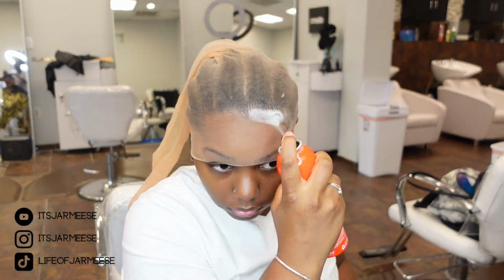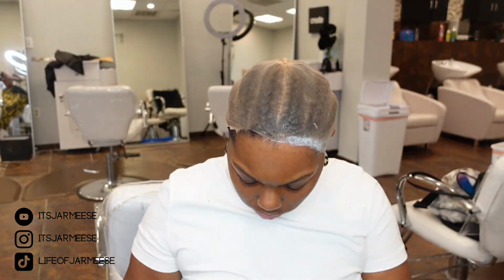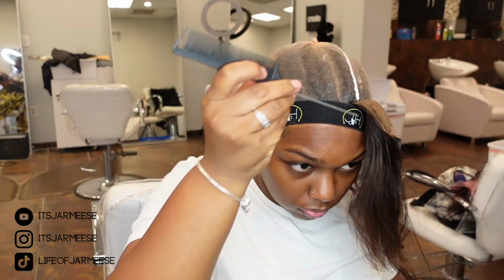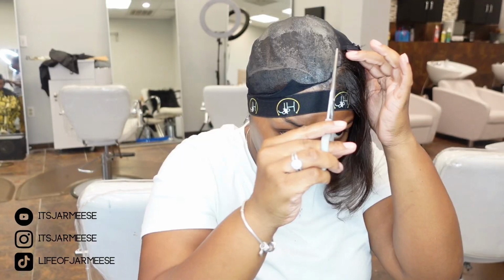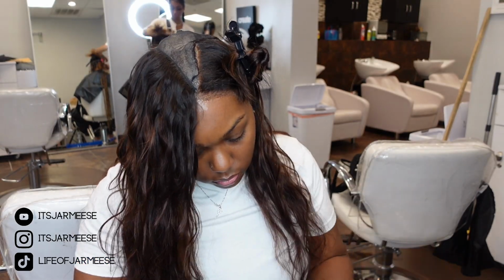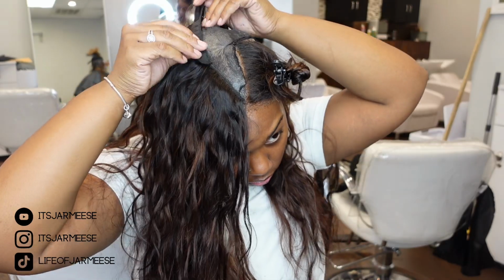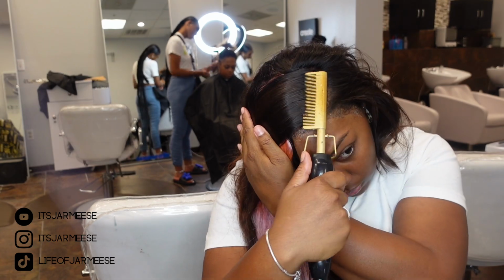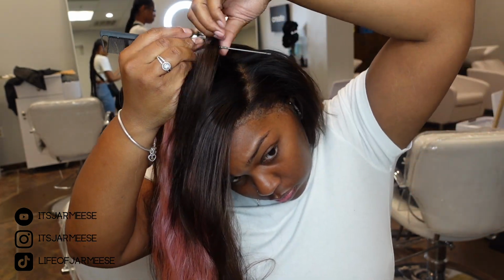Pink skunk stripe quick weave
Hey ya'll, its Jarmeese & thank you for tuning into this video! Today I will be doing a quickweave on myself with pink faux highlights.
-Instagram (personal) @itsjarmeese
-Instagram (business) @thehairmaven_